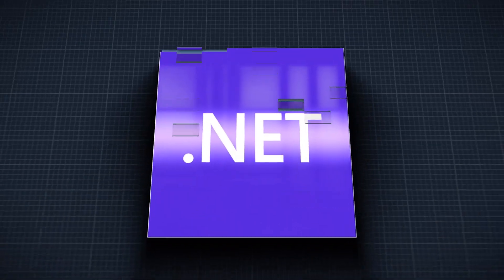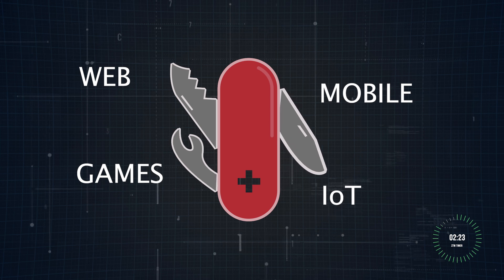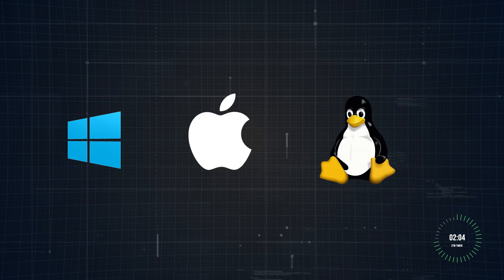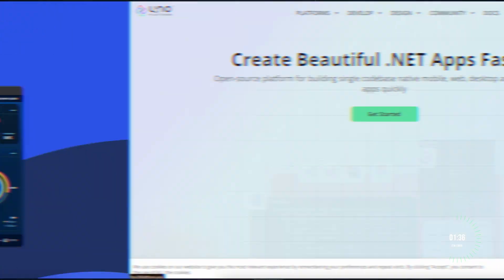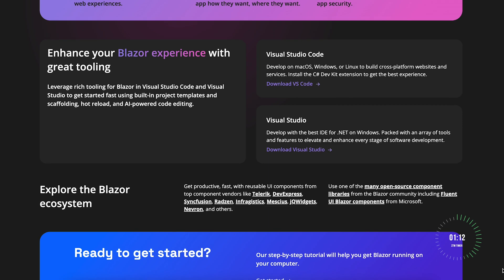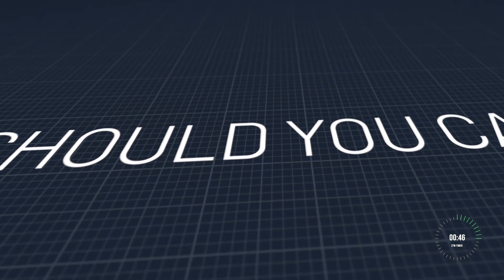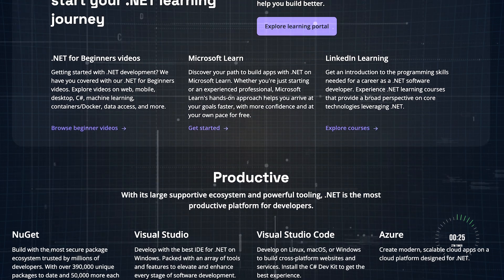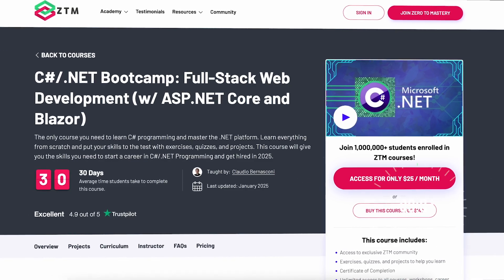What is .NET? | .NET Explained in 2 Minutes For BEGINNERS.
What is .NET? Why should you learn it in 2026? Everything you need to know in 2 minutes.

Ready to dive into .NET and take your development skills to the next level?

💥 Who should take Claudio's C#/.NET Bootcamp course?

◾ Complete beginners to the world of coding who want to start their career by learning a versatile, widely-used programming language from scratch
◾ Experienced programmers that want to upskill by learning in-demand C#/.NET skills
◾ Anyone who wants to learn one of the most popular programming languages in the world (C#)
Students who are interested in going beyond the typical "beginner" C#/.NET tutorials out there
◾ Anyone who wants to work in the fields of web development, mobile development, IoT (Internet of Things) development, or game development
◾ Programmers who want to accelerate their career by adding C#/.NET skills to their toolkit
◾ Programmers who want to learn a tool for the rapid development of enterprise-level applications